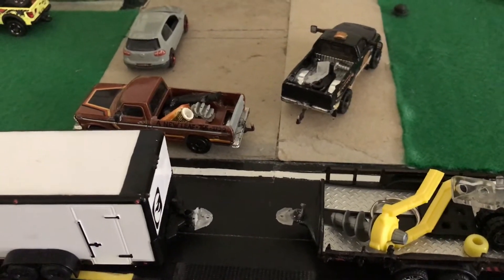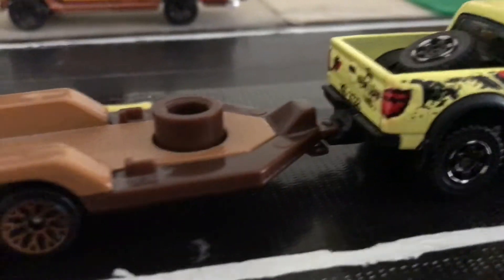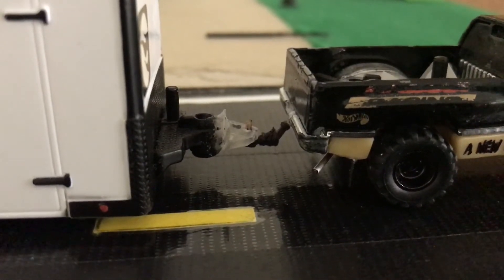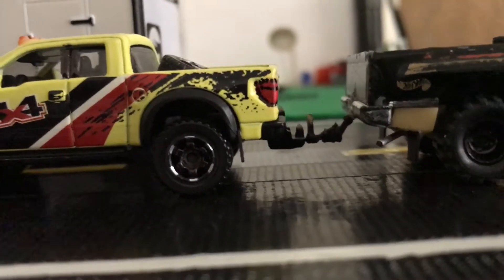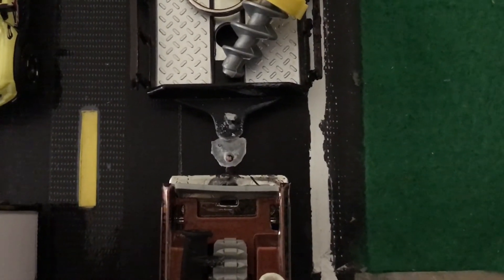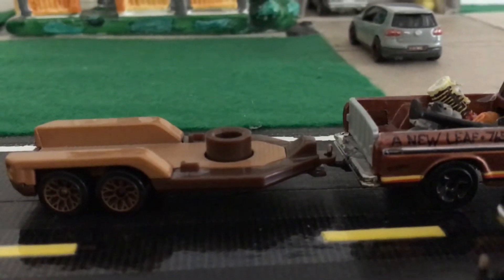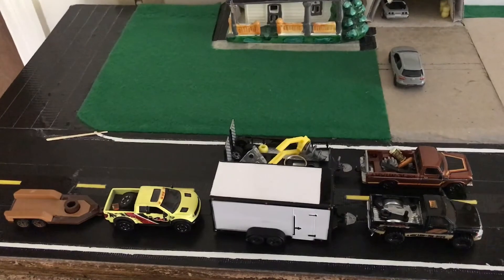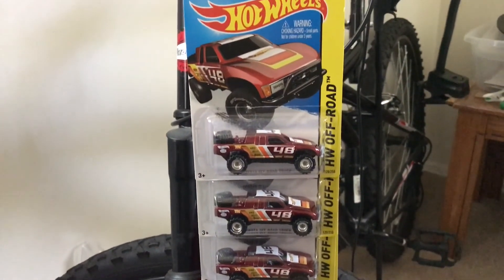How I Hitch A Trailer To A Hotwheels Truck (Just Like Mattel)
The way I do this is only one of many ways you can create this. It could take you even less time than it took me. What makes most of this possible is Gorilla Glue, and I'm satisfied with how that holds up once it dries. In the future I've considered replacing this setup with rock-solid material so the connection can never break. Lets roll!
You can find me elsewhere too✔